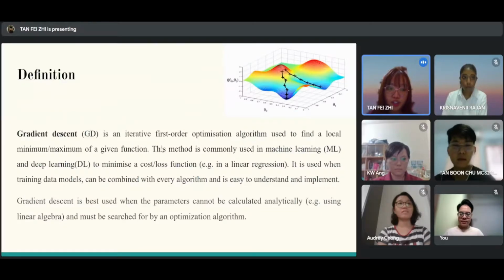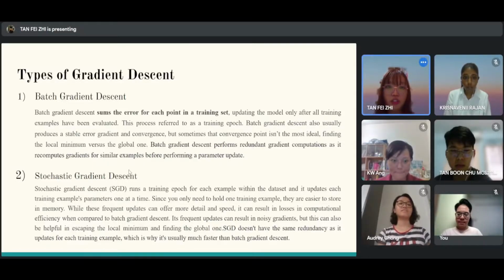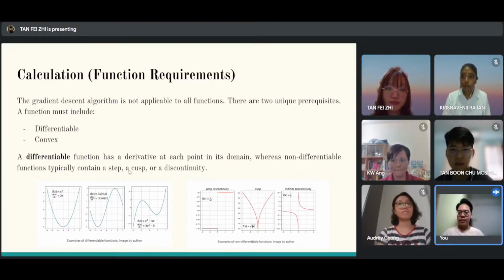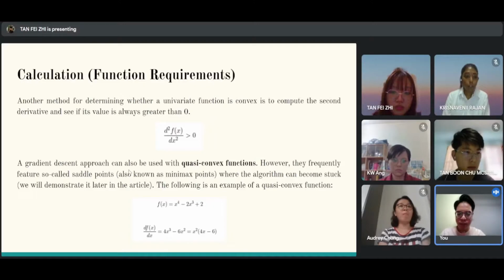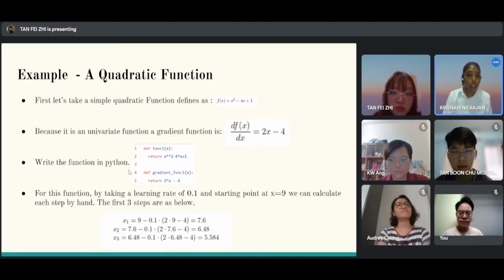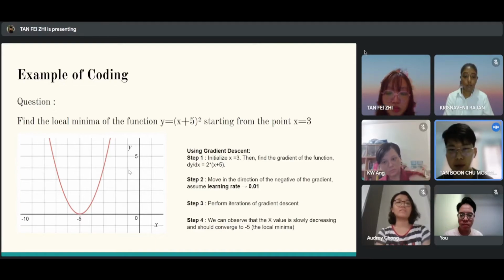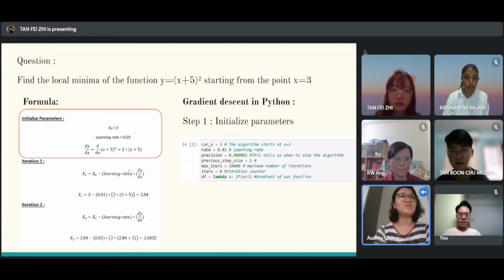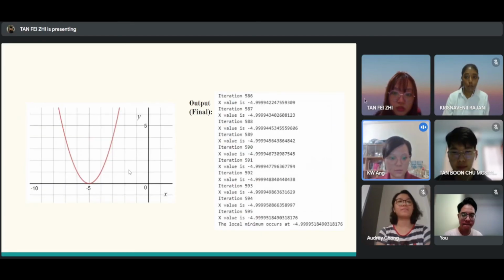Group 1 & 2 | Gradient Descent | SCSP5013-01 & MCSD2213-01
We are from Group 1 and Group 2. Here is our video for the presentation of the Gradient Descent. Our team members details as as follows:

1. KRISNAVENII A/P RAJAN(B19EC00 (B19EC0012)
2. SITI HAMIDAH BINTI MOHD AZWAN TAN  (B19EC0038)
3. TAN FEI ZHI (B19EC0041)
4. NUR ARIF IKHWAN BIN ABDUL HALIM  (B19EC0031)
5. CHONG CHIN TENG (MCS211014)
6. TAN BOON CHU (MCS211006)
7. ANG KE WEI (MCS211016)

Dr. Haslina Binti Hashim is the instructor for this course, SCSP5013-01 /  MCSD2213-01 - Advanced Analytics for Data Science.